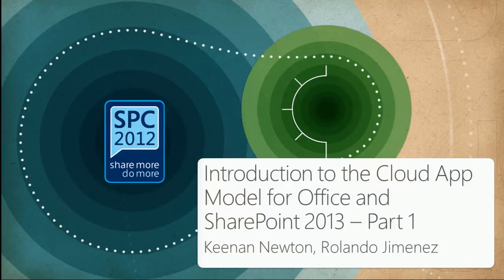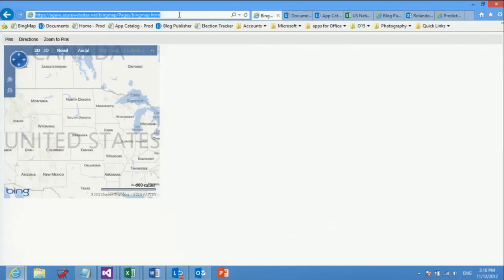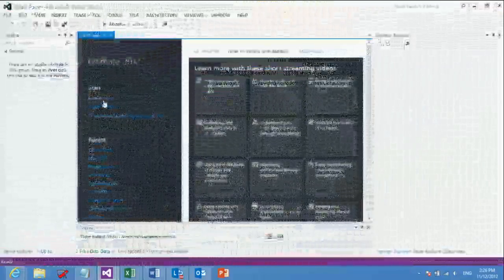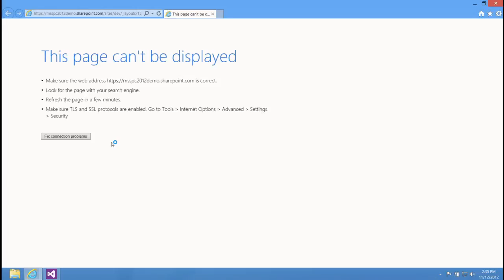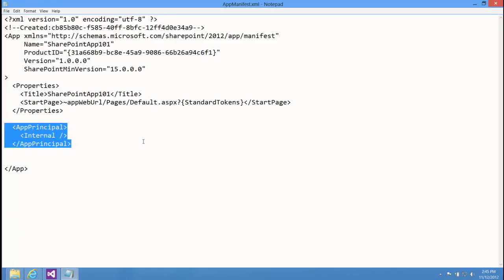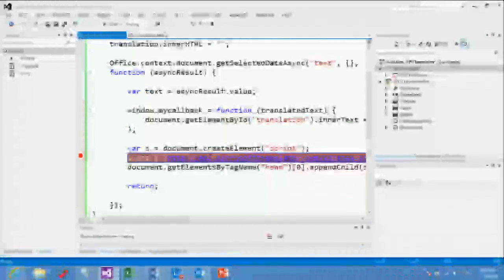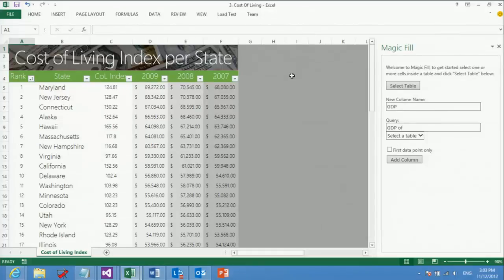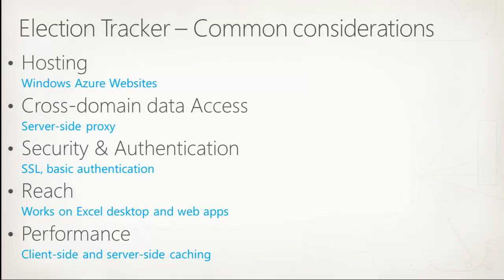SharePoint Conference 2012 Introduction to the Cloud App Model for Office and SharePoint 2013, Part